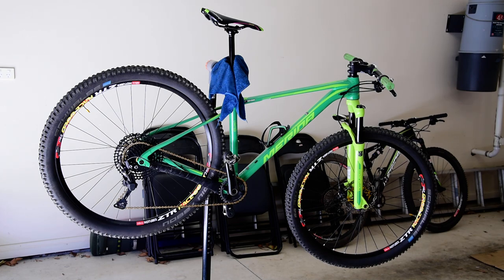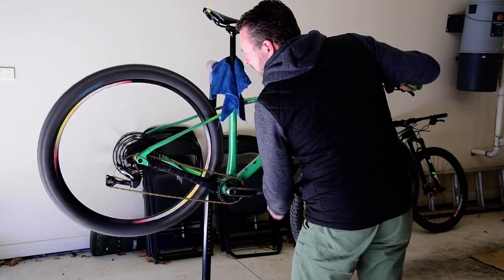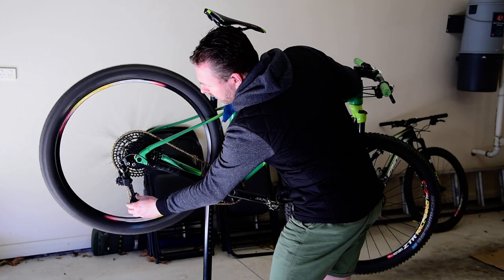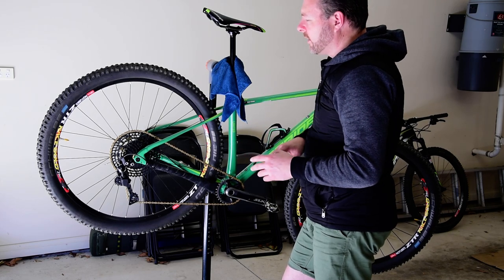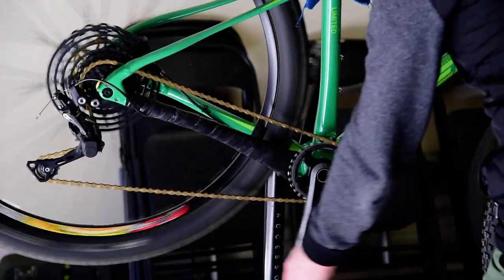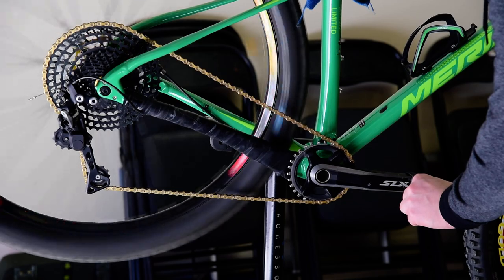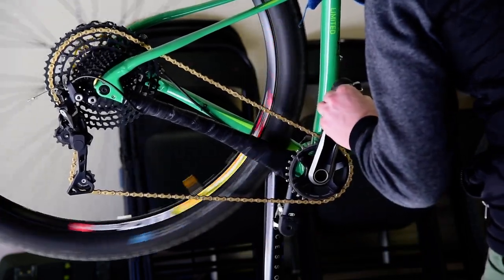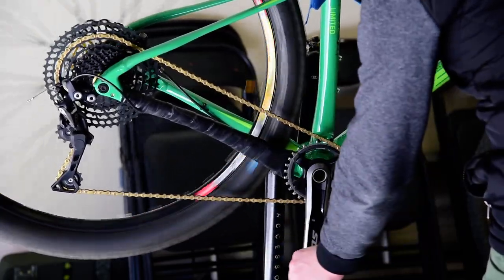Do Not Buy Cheap Chinese 11-50 cassette (READ Description 1st) VG Sport, Sunshine, Bolany, Ztto.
Update, this link will take you to Ztto video where they admit there was a problem with the cassette

I'm open to the manufacture sending me a new cassette for review to test and see if the issue has been resolved.

This is a review of the VG Sport, Ztto, Bolany 11-50 tooth wide range 11-speed cassette and why I would not use one.  If you just ride flat non-technical trails then it will be fine for you but if you ride technical trails you need to watch this.  The manufacturer asked me to take out 2 links which I did and it made no difference.  They then said it needed to wear in.  I have done just over 100km by the time of this video and there has been no improvement in performance.  I think that they just want to exceed the review time so I do not give them negative feedback.  I'm open to and still waiting for what Ztto/VG Sports/Bolany say about this issue and will update as more information comes to light.

The bike is a Merida Big Nine Limited with through axle front frame it is designed and came with 1x11 Shimano SLX and Sunrace 11-50 cassette.  The best budget 11-50 cassette is the Sunrace.

The comparison I made was to the Garbaruk 11-50 T cassette which can be found